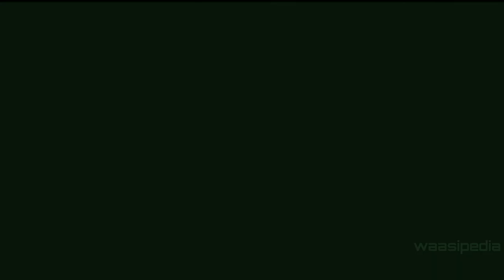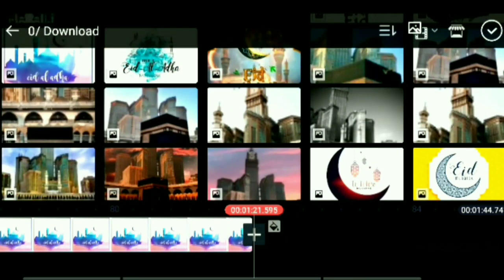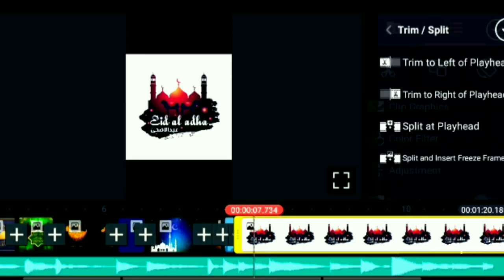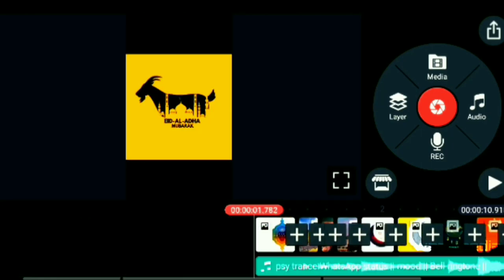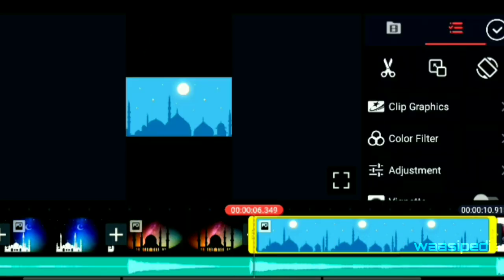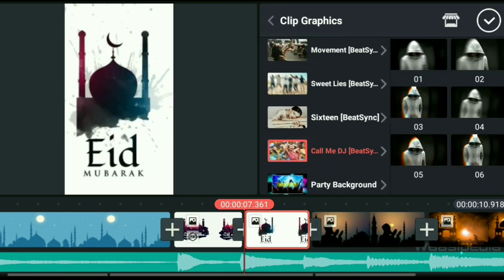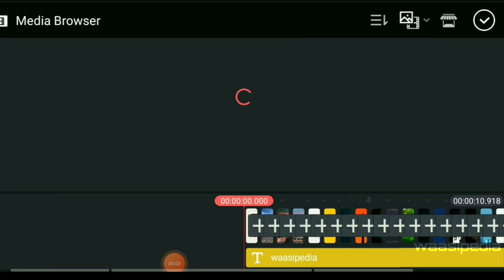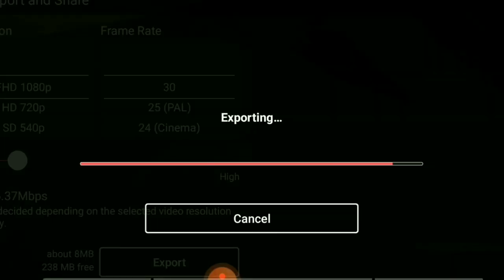எப்படி எடிட் செய்வது | How To Edit Kinematser Using Call Me Dj Effect Full Explained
Effect Full Explainecom
🔸Review
🔸Fun Facts
🔸Interesting Facts
🔸Interesting Facts Tamil
 🔸 Science Experiments
🔸Vlog
 🔸 Life Hacks
🔸 Amazing Technology

Edit and voice by -- jk dreams ads

எப்படி ஒரு போட்டோவின் பேக்ரவுண்ட் செய்வது | How To Edit Photo Background In Your Smartphone ( easy )

Unboxing BOYA By-m1 3.5mm Electret Condenser Microphone with 1/4" Adapter for Smartphones

யாருக்கும் தெரியாத மெசி வாழ்க்கை வரலாறு The Untold Story Of Lionel Messi Suffer From Disorder

My Name Is Waasim Welcome To Waasipedia😉